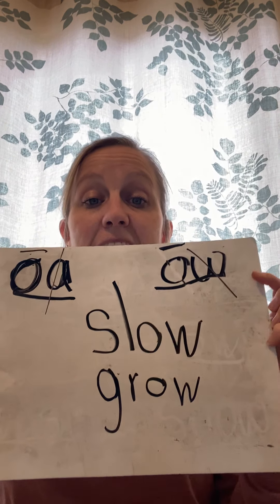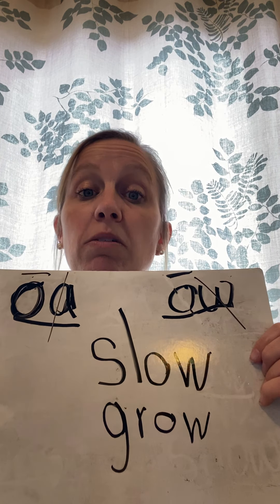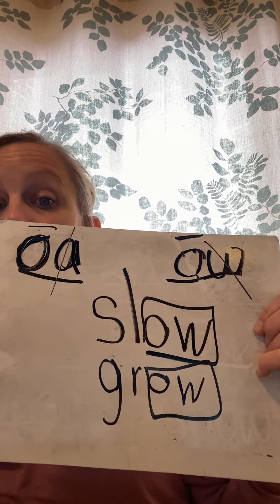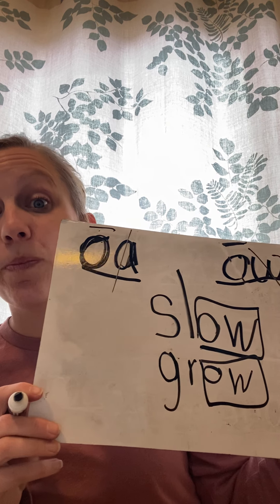Phonics oa ow 4-22 Wednesday